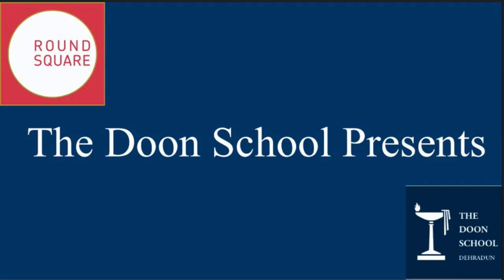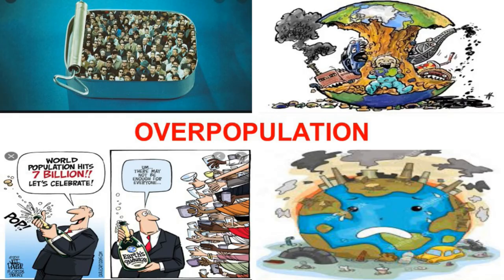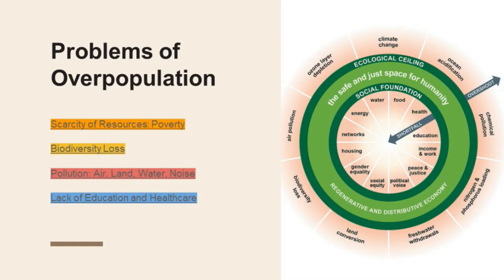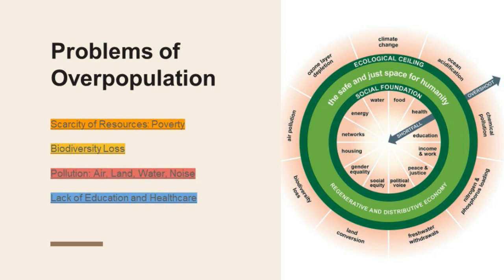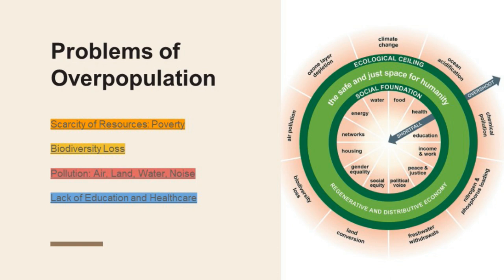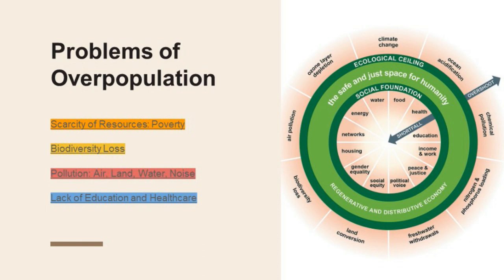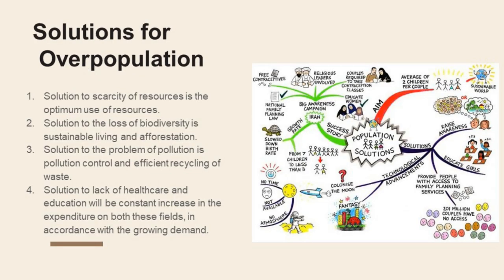The Doon School - Over Population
Over Population. Student Presentation from CGS Virtual Conference in Bangladesh, Climate Action: Now or Never.